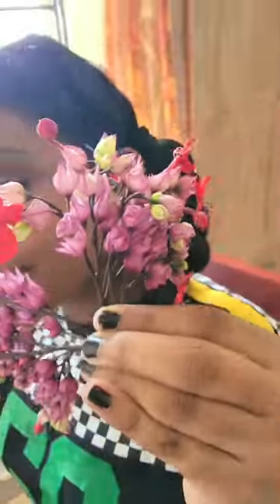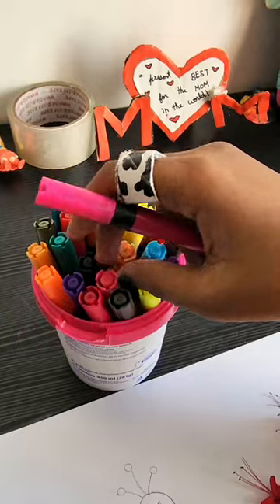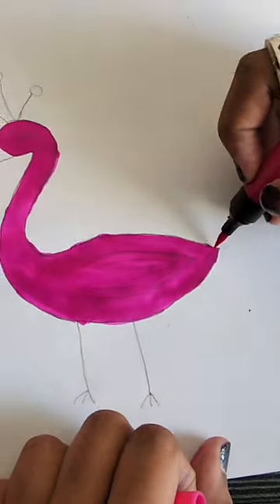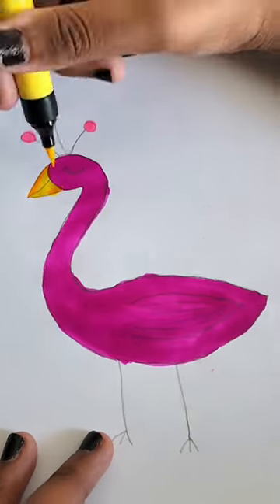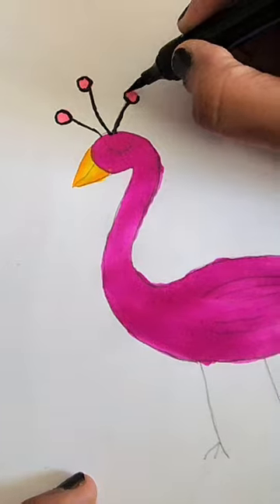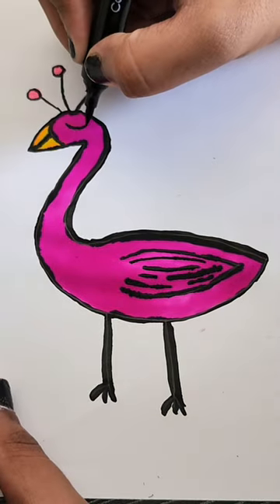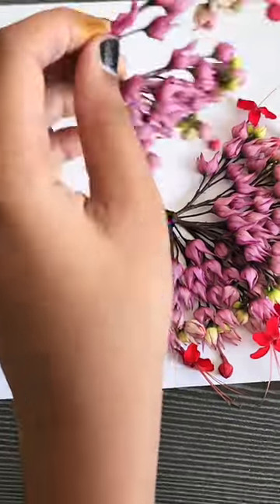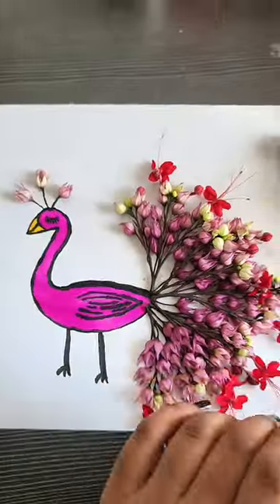Starlett New Creative Art | Flower Art Using Camlin Brush Pens/Beautiful Peacock